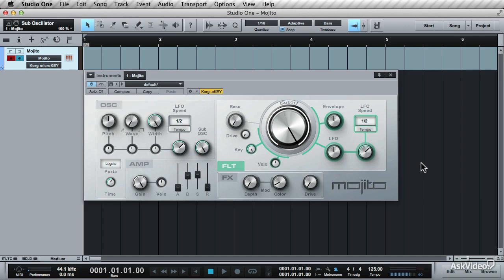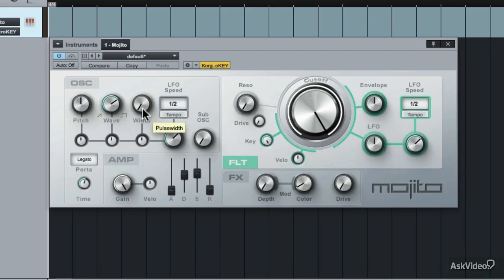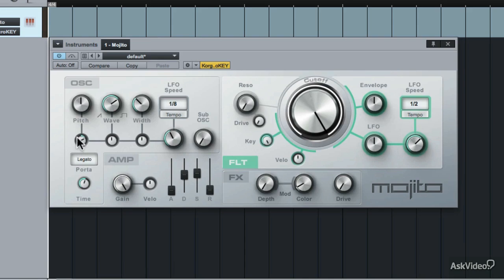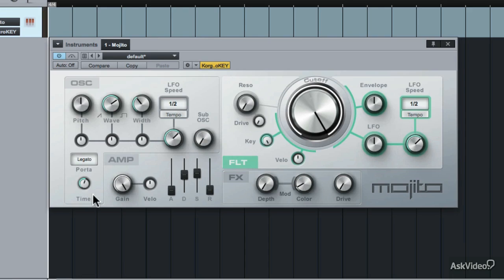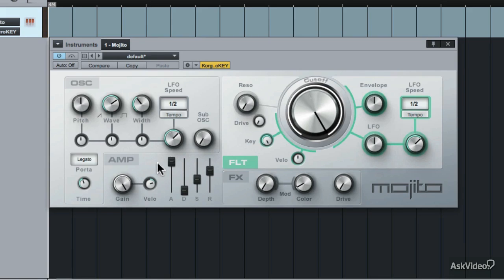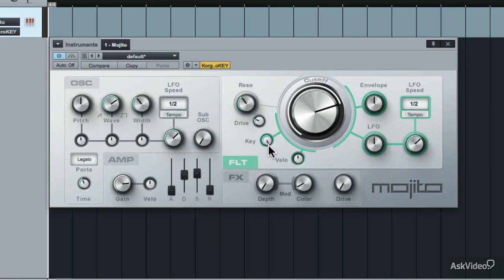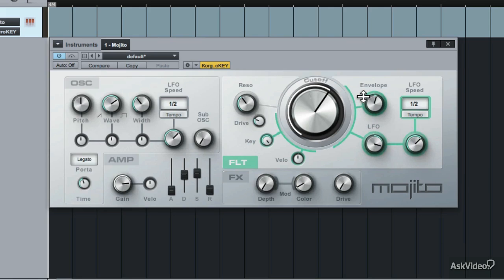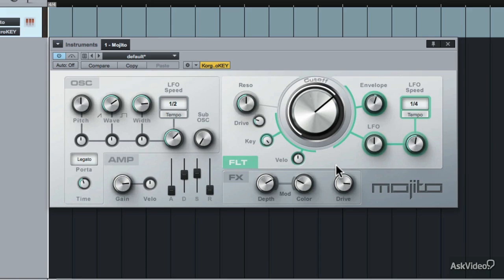Studio One 103: Advanced MIDI Toolbox - 18. Subtractive Synthesis with Mojito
Studio One 103: Advanced MIDI Toolbox by Gary Hiebner
Video 18 of 22 for Studio One 103: Advanced MIDI Toolbox

This course, designed by Studio One expert Gary Hiebner, is an all-out, in-depth exploration of MIDI editing in PreSonus' powerful DAW. You learn about the great features Studio One offers when it comes to working with and editing MIDI in your production including Actions, an option-rich way to manipulate your velocities, grooves and quantization to really get down and dirty with your MIDI parts.

Gary also explains Impact, Mojito, and Sampler One, three great virtual instruments that are built right in to this DAW and give you tons of flexibility when creating and editing patches. You'll also see and hear as Gary demonstrates how he uses the built-in Melodyne plug-in to transform an audio track into MIDI.

So get ready to take your MIDI data to the next level and bring new life to your tracks. Oh, and make sure you watch the other great courses in our ever-expanding series on Studio One, the DAW with the artist in mind.